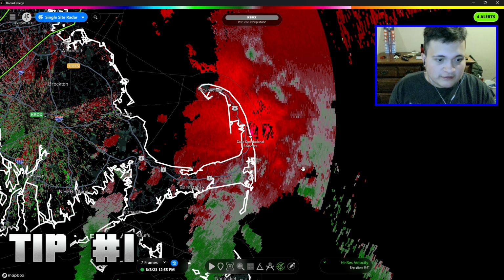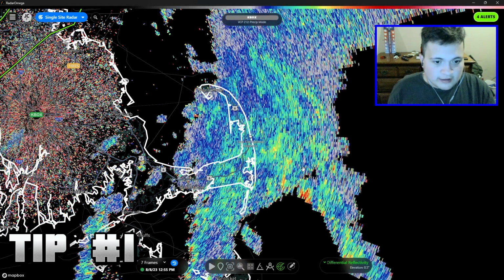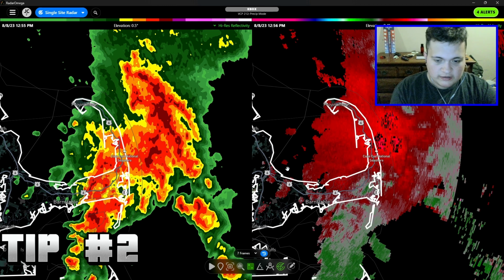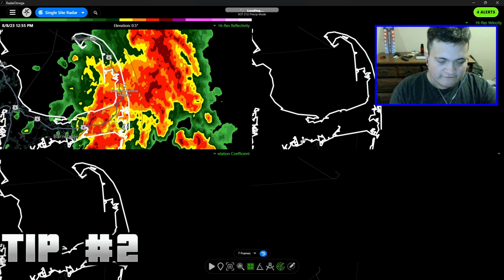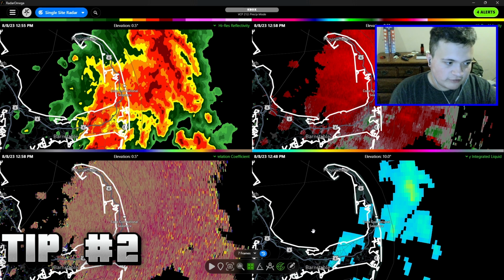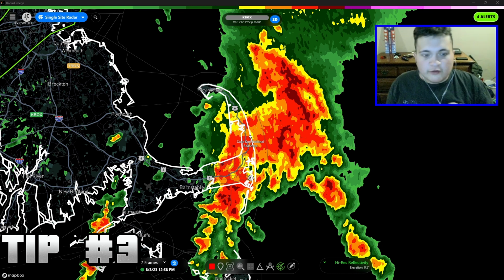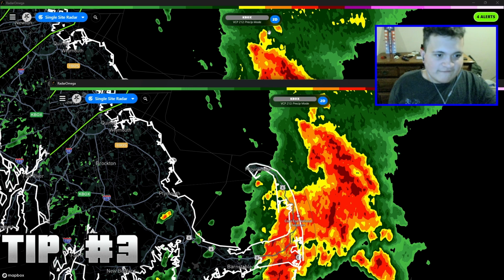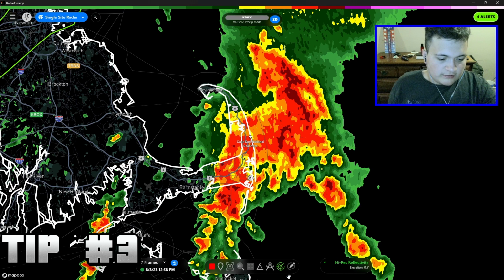3 RadarOmega Tips & Tricks